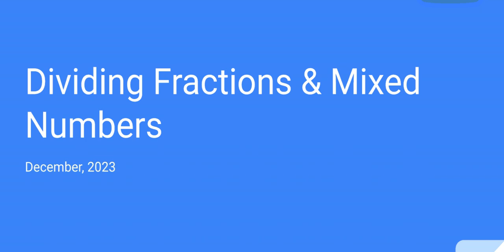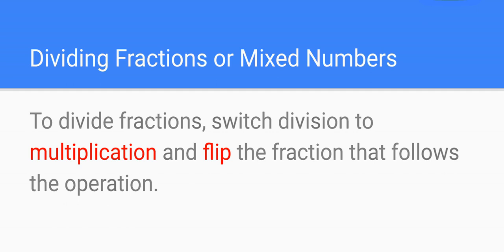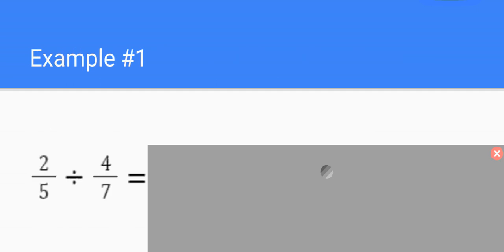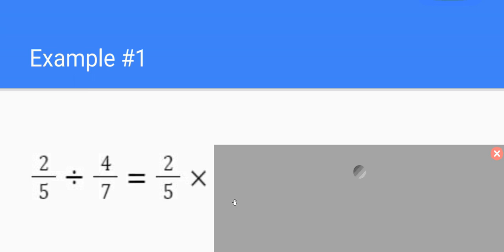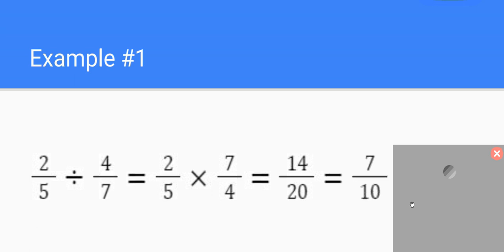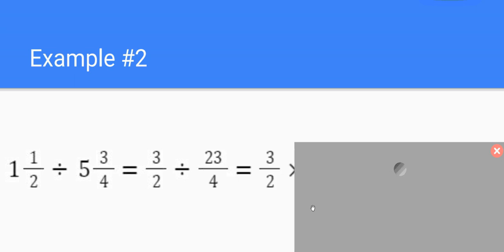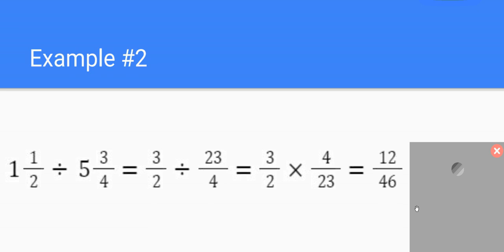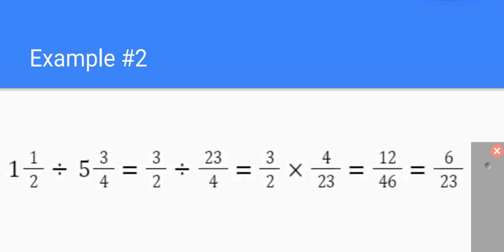Dividing Fractions and Mixed Numbers Lecture